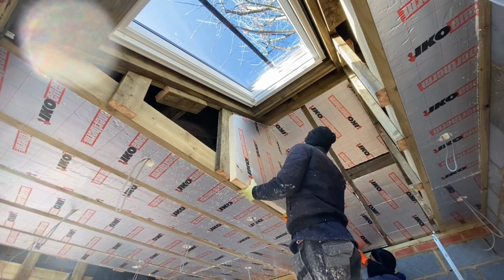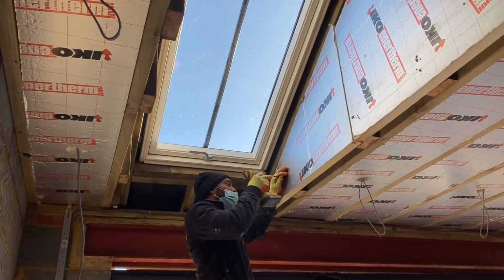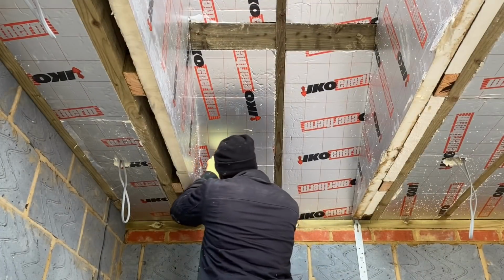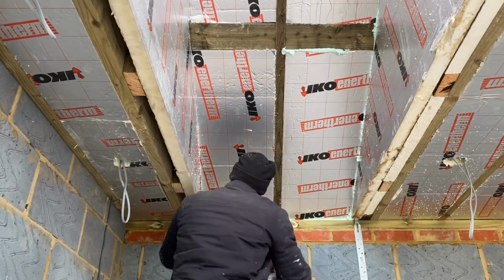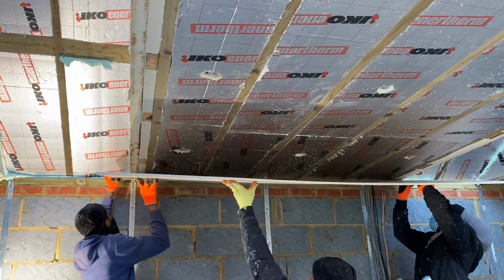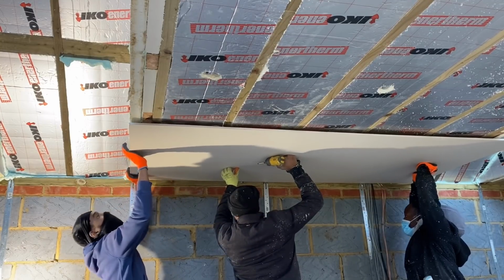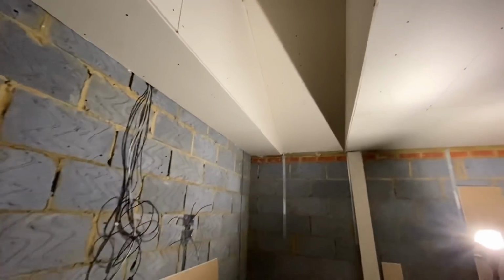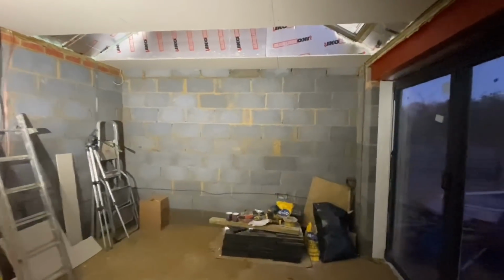Plasterboarding the ceiling of the garden house